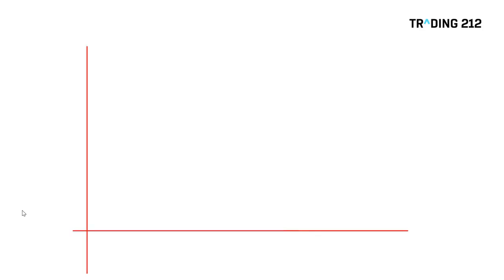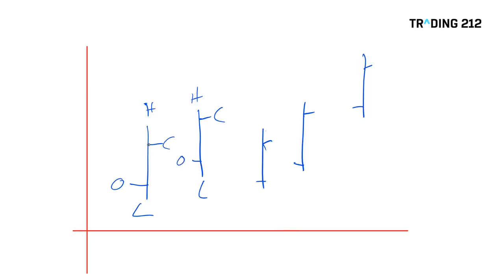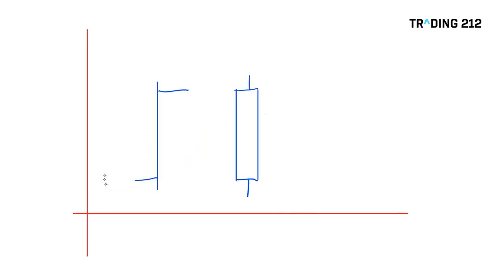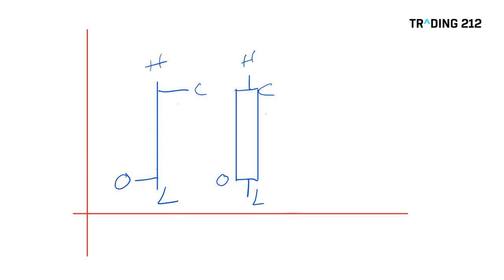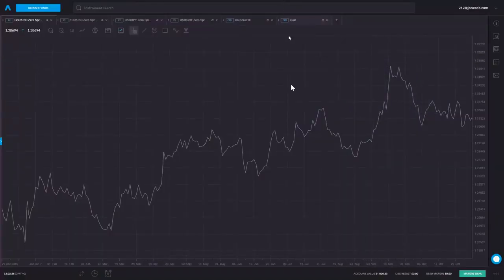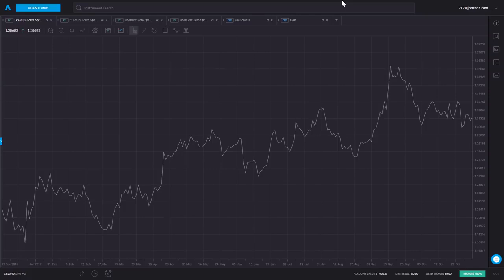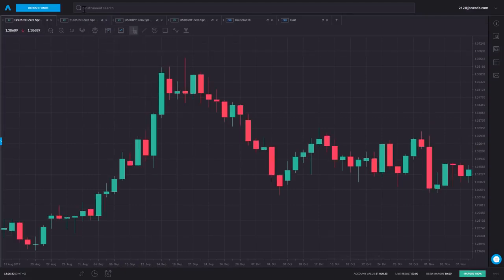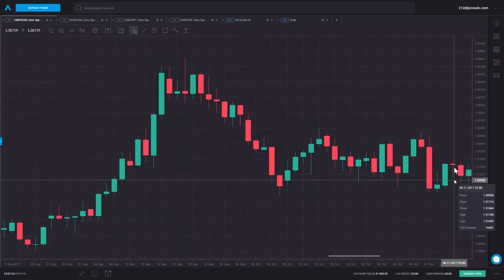Japanese Candlestick Basics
Charts are the building blocks of trading. Among them, the Japanese candlestick is probably the most popular. This video explains it in detail and shows why so many traders and investors prefer them.

Trading expert David Jones goes over the components of the candlesticks. Their body is formed by the open and closing price for the respective period. And their shadows (also known as wicks), show the highest and lowest prices reached within that time frame.

At Trading 212 we provide an execution only service. This video should not be construed as investment advice. Investments can fall and rise. Capital at risk. CFDs are at higher risk because of leverage.